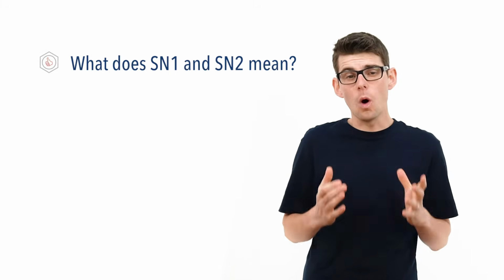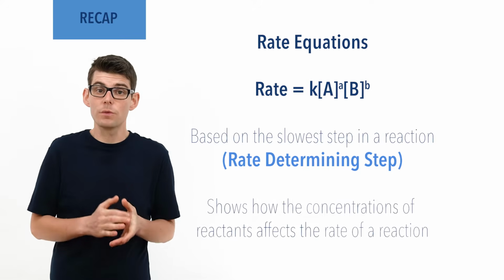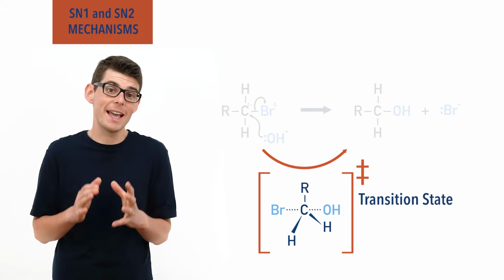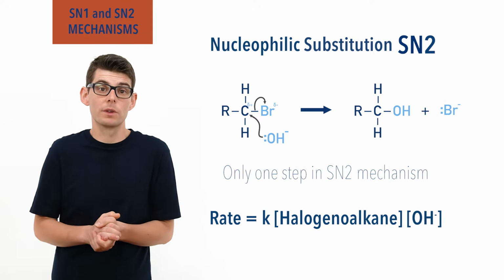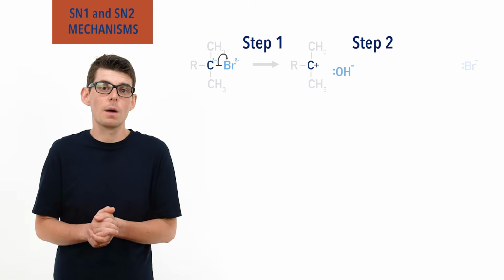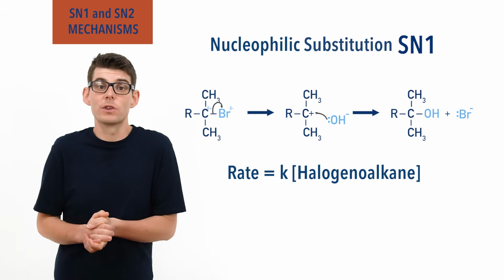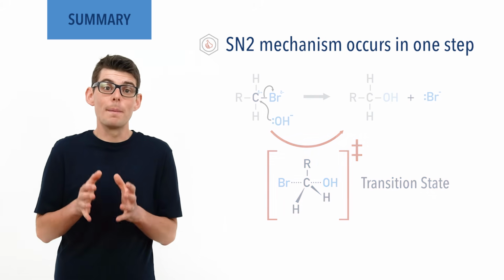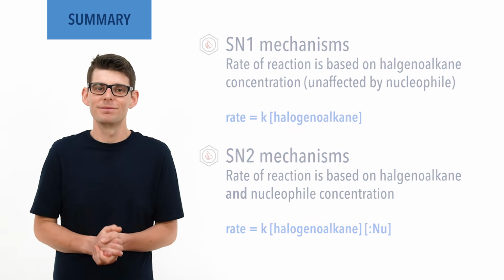SN1 and SN2 Mechanisms (A-level Chemistry)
Outlining the differences between SN1 and SN2 mechanisms, using the reactions of primary and tertiary halogenoalkanes with hydroxide ions as examples. Intermediates, transition states and energy profile diagrams are shown for both types of mechanism, along with their rate equations.

Recap: 00:43
Hydrolysis of Halogenoalkanes: 02:37
SN2 Mechanism: 03:11
SN2 Transition State: 04:07
SN2 Energy Profile Diagram: 04:32
SN2 Rate Equation: 06:05
SN1 Mechanism: 06:53
SN1 Energy Profile Diagram: 09:09
SN1 Rate Equation: 10:41
Summary: 12:00